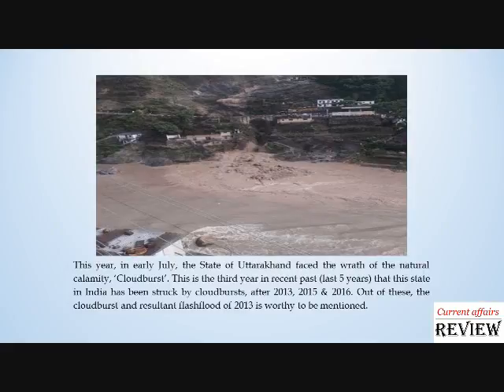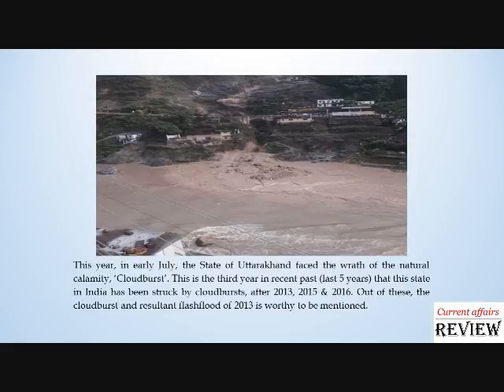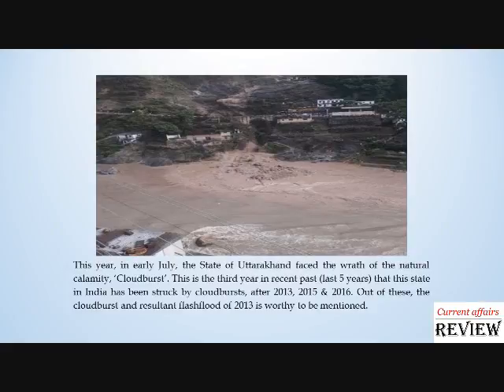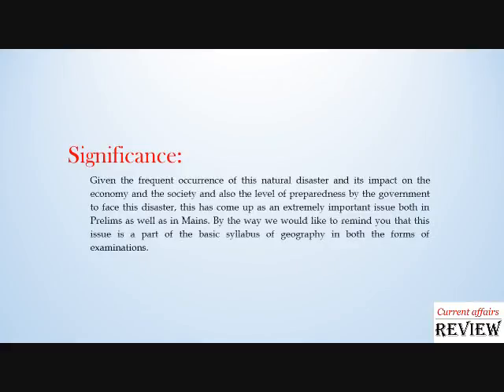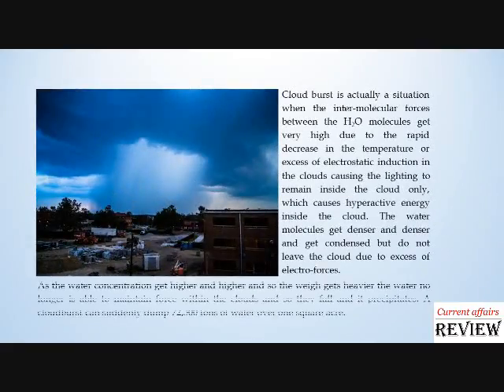Cloudburst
This year, in early July, the State of Uttarakhand faced the wrath of the natural calamity, ‘Cloudburst’. This is the third year in recent past (last 5 years) that this state in India has been struck by cloudbursts, ie. on 2013, 2015 & 2016. Out of these, the cloudburst and resultant flashflood of 2013 is worthy to be mentioned.

This year alone, at least 30 people were killed after heavy rains triggered cloudbursts in several districts of Uttarakhand. NDRF teams were rushed from Delhi to the affected areas in both Pithoragarh and Chamoli districts to help in the rescue operations along with SDRF, SSB, ITBP and other local agencies. In this backdrop we would like to take this issue up for discussion.

This is an educational video prepared with the objective of helping the aspirants of civil services examination in India conducted by Union Public Service Commission.